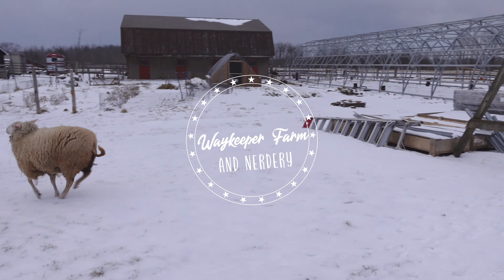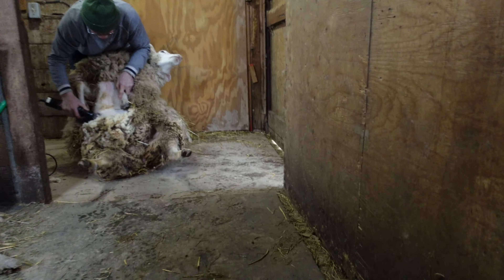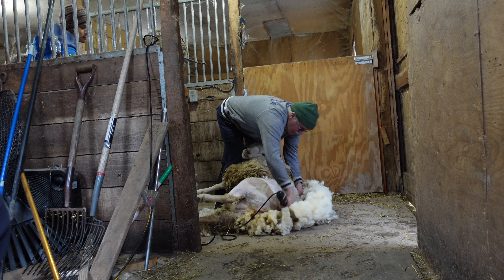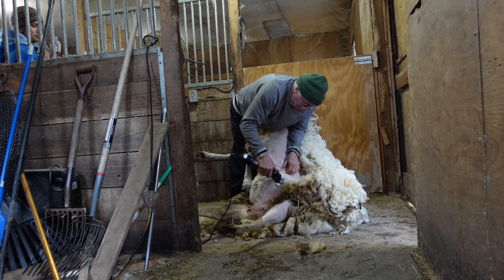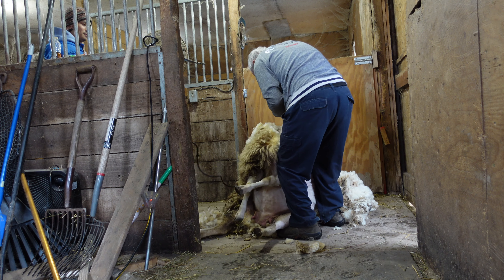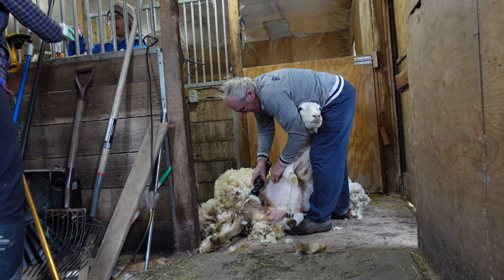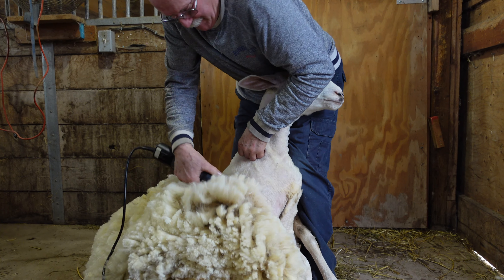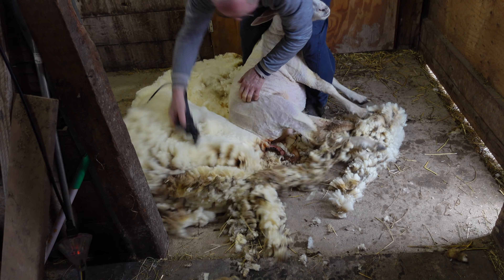Sheep Shearing Timelapse: Incredible Sheep Transformation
Shearing sheep is a process that many people don't understand. It's also a process that can be dangerous for the sheep and the shearer if it's not done properly.

Shearing sheep is a delicate process that needs to be done correctly in order to protect both the sheep and the shearer. If you're not familiar with how to shear a sheep, you could cause serious injury to the animal or yourself.

In this video, you'll see how this master sheep shearer does it properly. You'll also hear about why we shear our sheep at this time of year and what we do with the wool.

Here you'll see the process for shearing an East Friesian sheep cross with British Milking Sheep genetics as well.